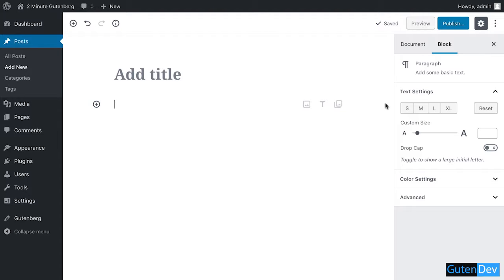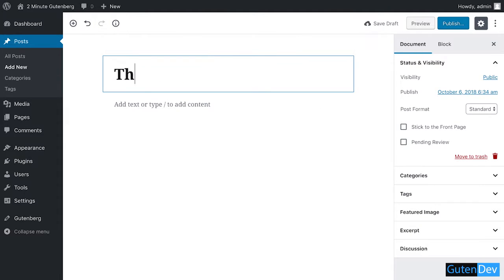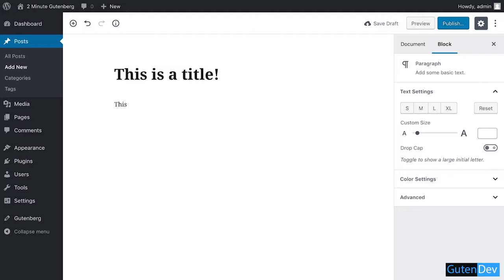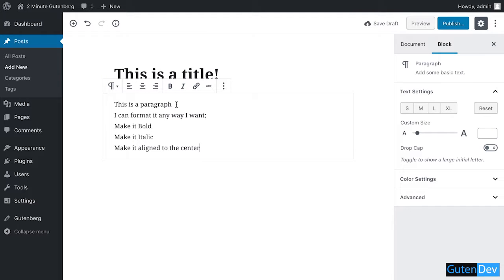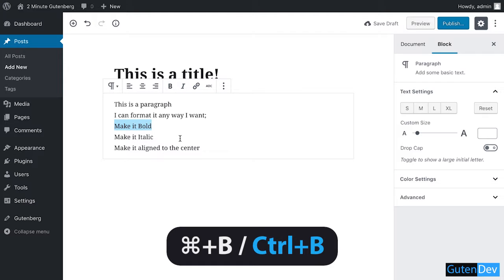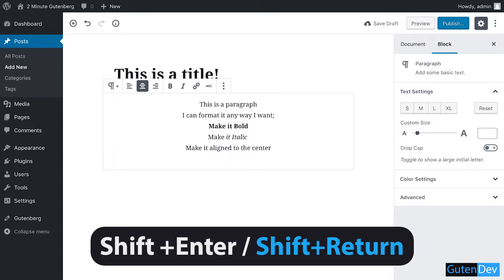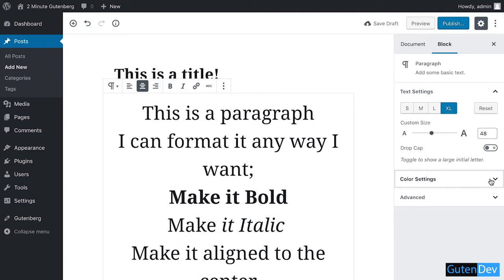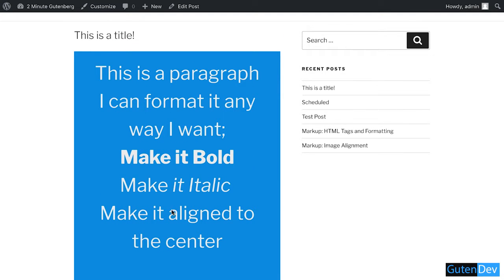2 Minute Gutenberg - Common Blocks - Paragraph - WordPress 5.0